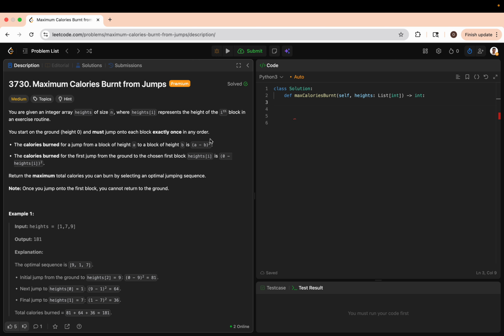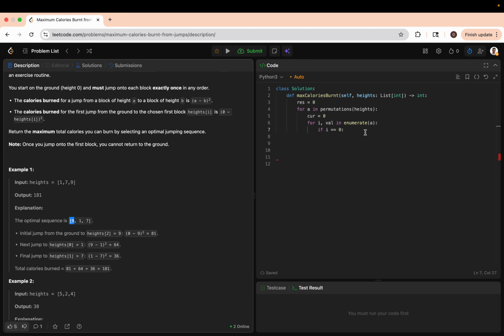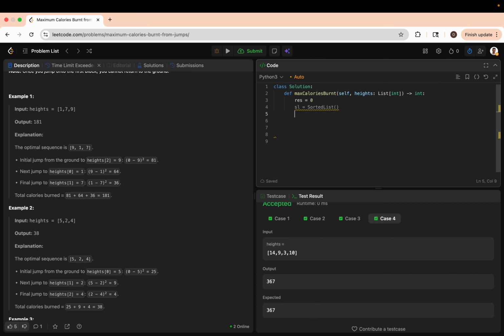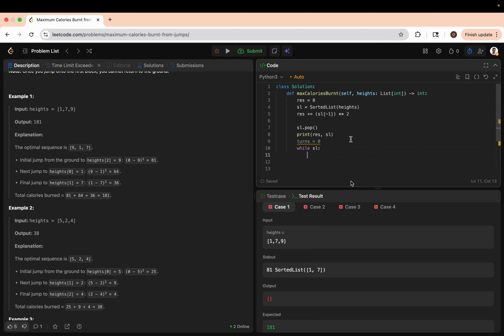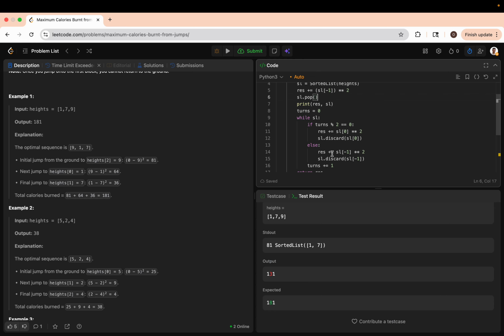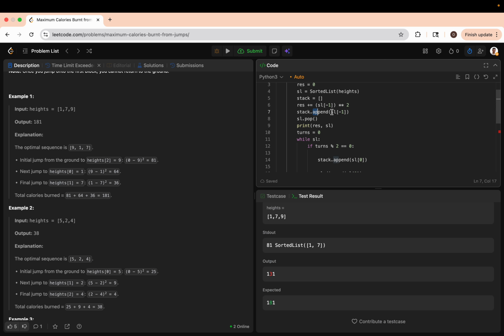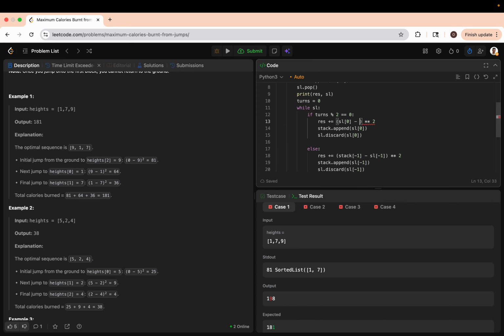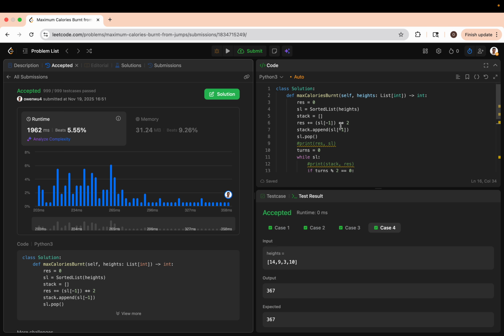Maximum Calories Burnt from Jumps